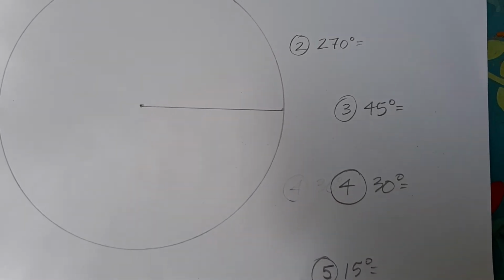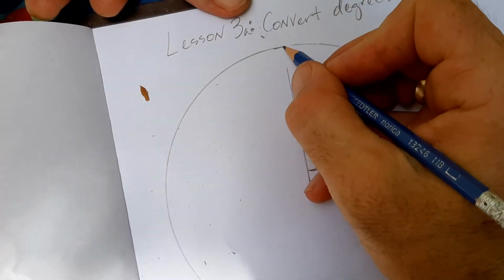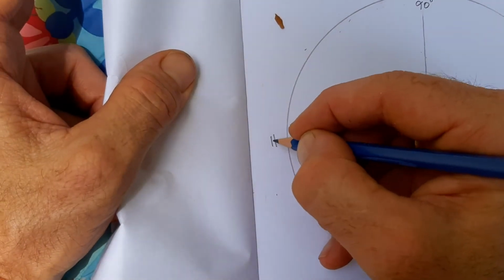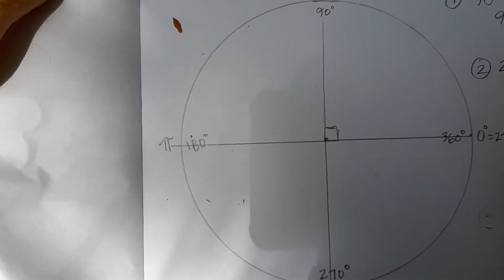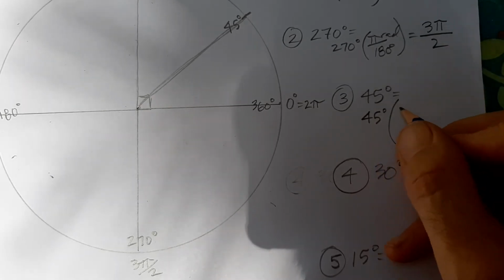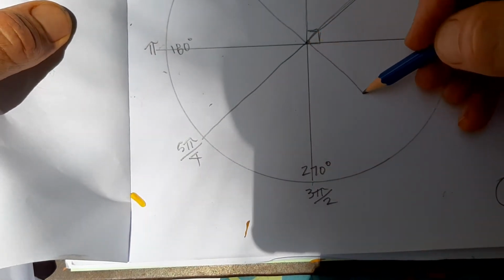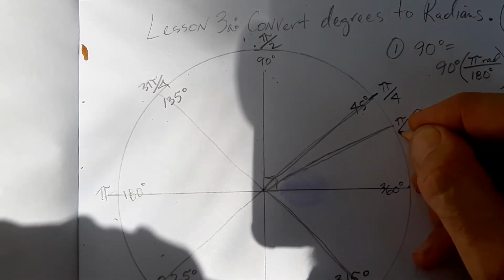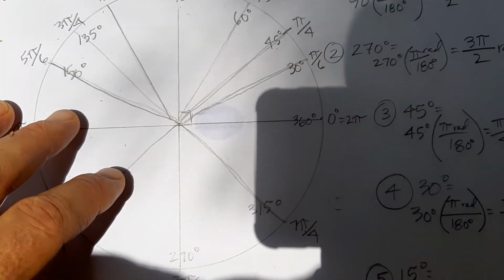Lesson 3a (convert degrees to radians)